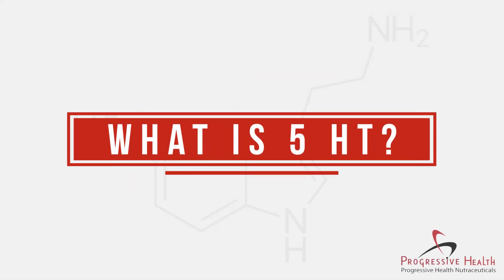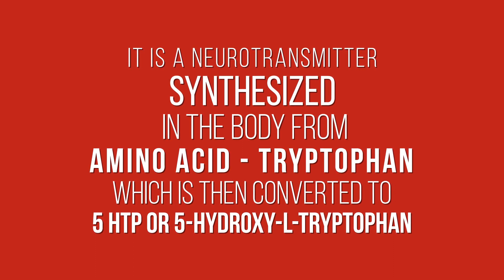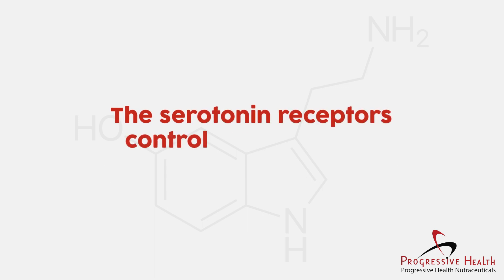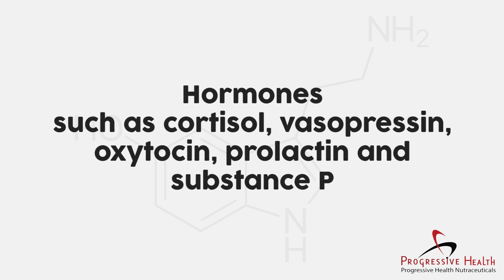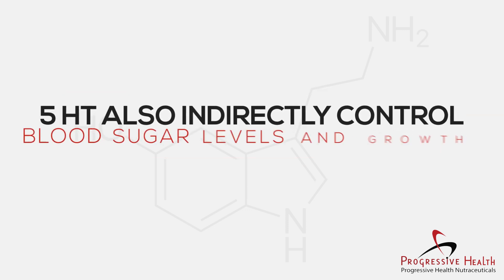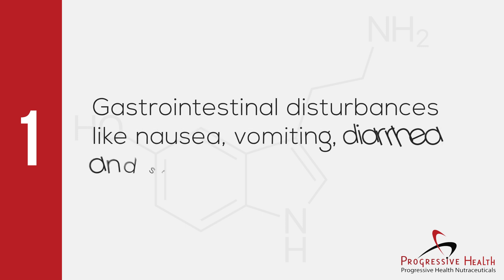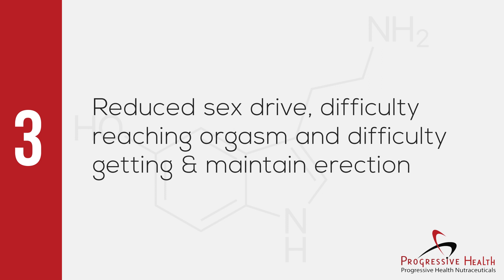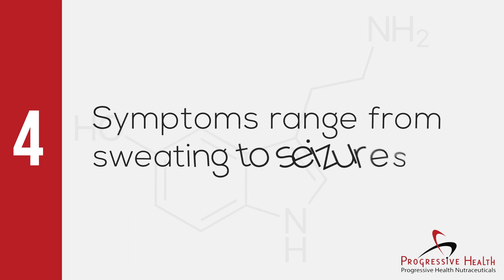5 HTP: Side Effects & Risks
5 HTP is a common over-the-counter dietary supplement used to increase serotonin levels in the body. Even supplements do have side effects.

Naturally Boost Serotonin